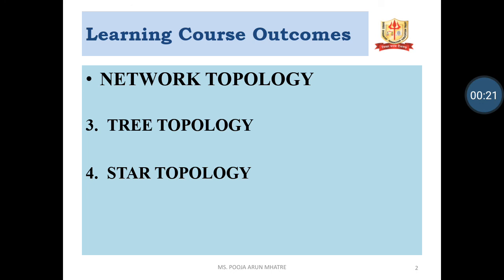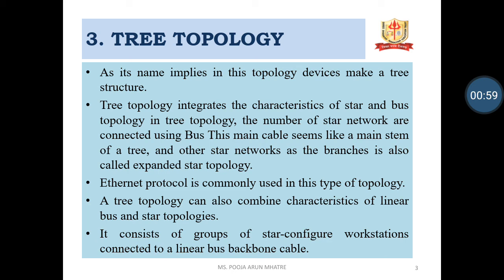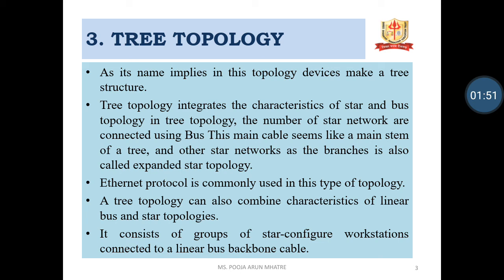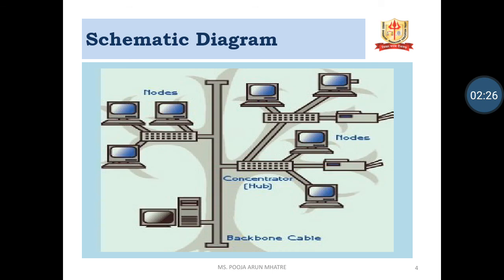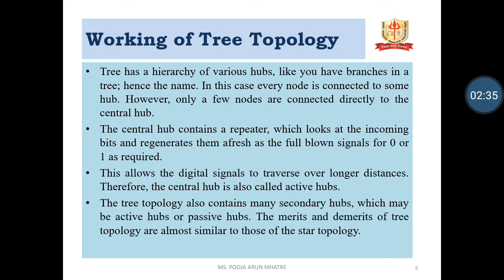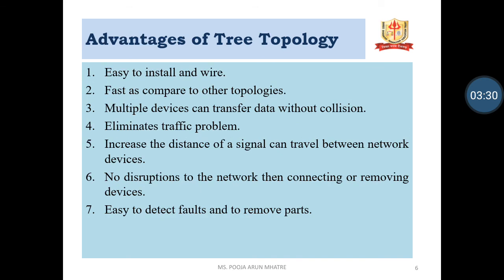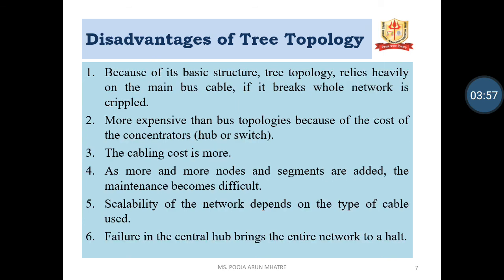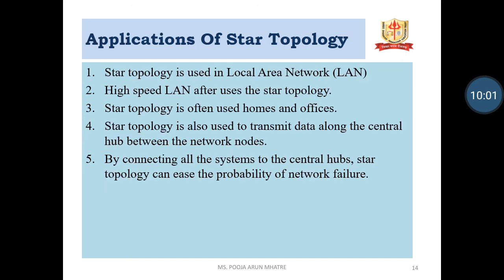1 Fundamentals of Data Communication and Network Topology Part VI